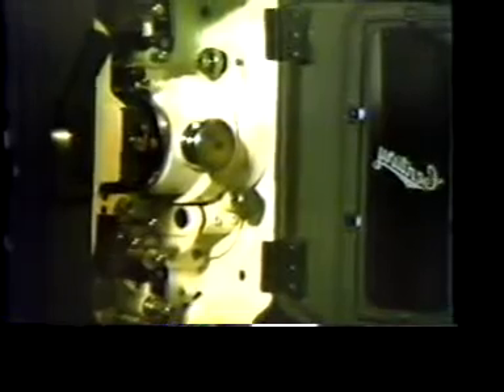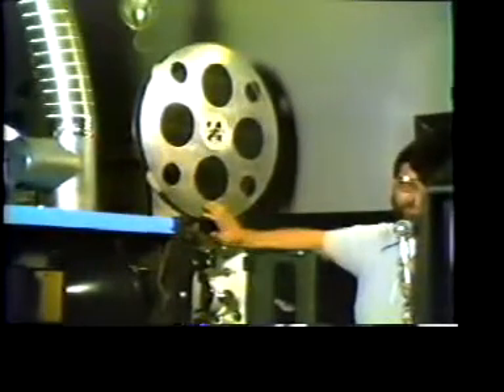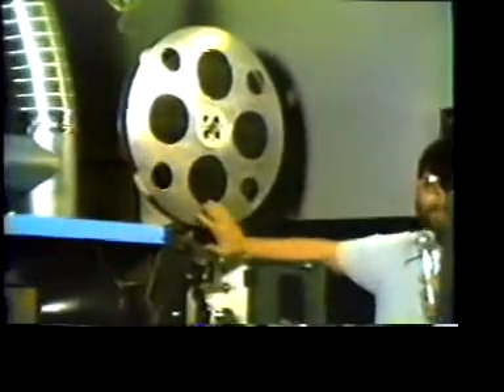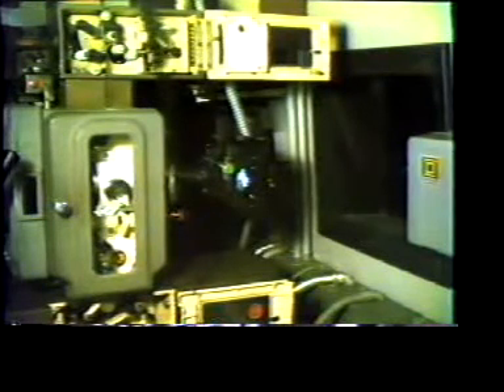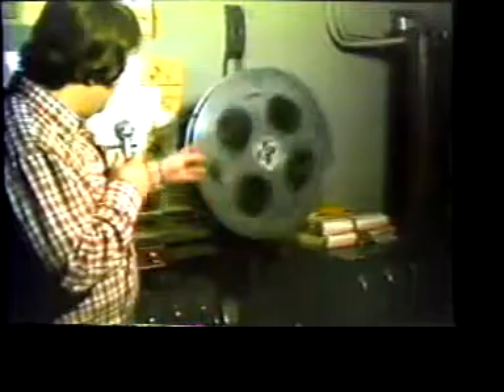Kerry Decker TV Show: "How 3-D Movies are Shown" (1982)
More highlights from my "NightLife Show" which ran on local cable TV in FL from 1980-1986. This condensed episode features a look in a theater projection booth & the details how a 3-D movie is shown. The operation of a professional 35mm projector is shown, the special 3-D projection lens and a rare look at an alignment film used to correct the 3-D image.